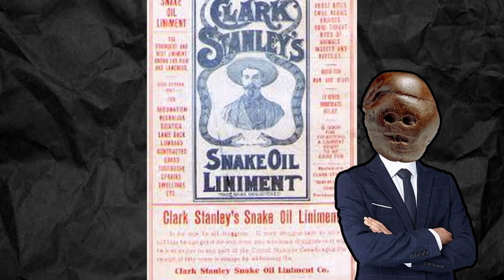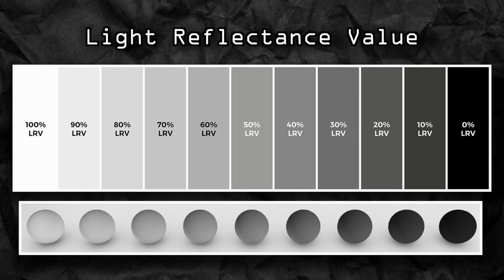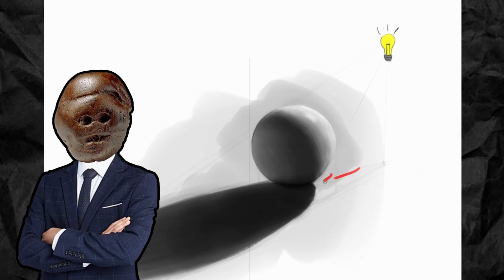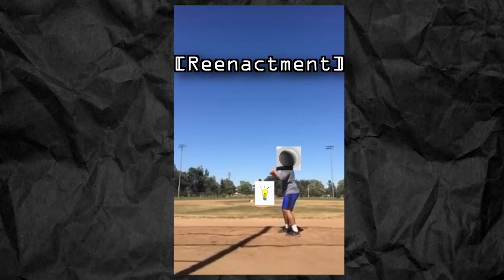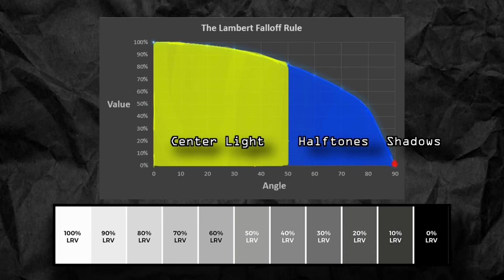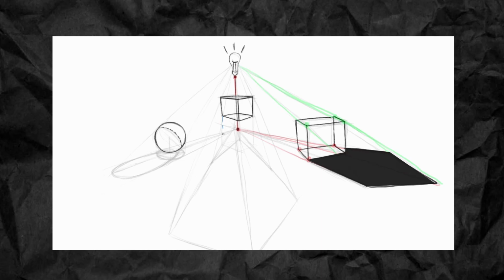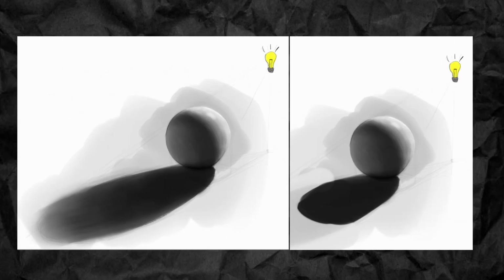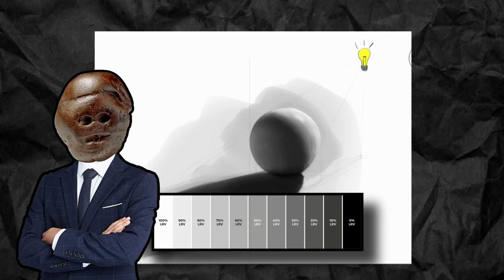Your Shading Technique is Hurting Your Art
In this video, I'll be discussing shading and how it relates to creating the illusion of 3d shapes in your art. It's a common misconception that shading alone makes drawings look three-dimensional, but understanding drawing fundamentals like perspective is key.
I'll be also sharing some art tips to help you improve your drawings!